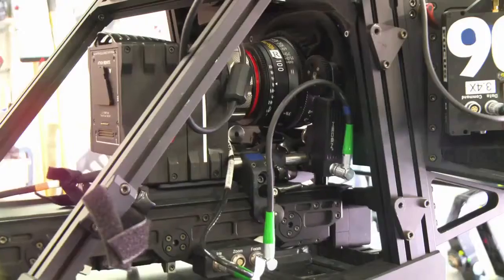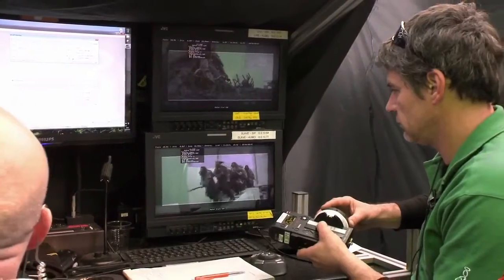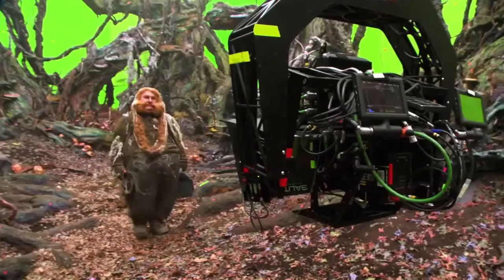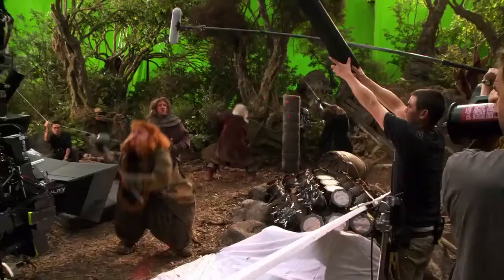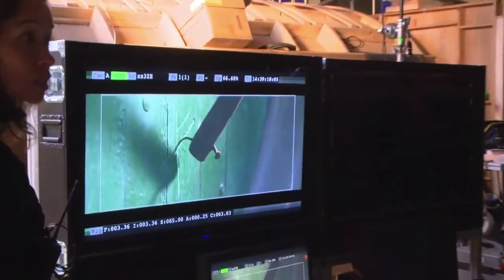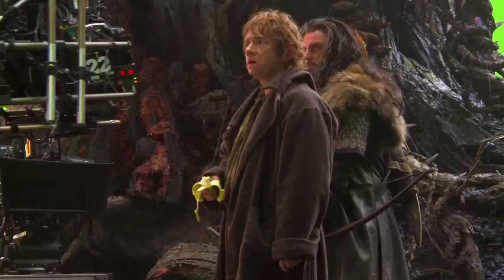The Hobbit - Production Video #4 HD